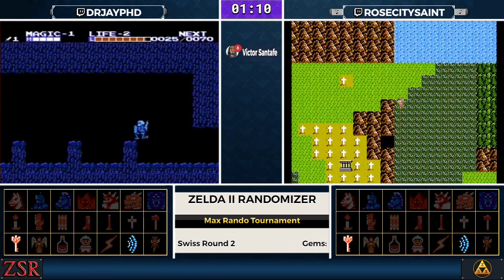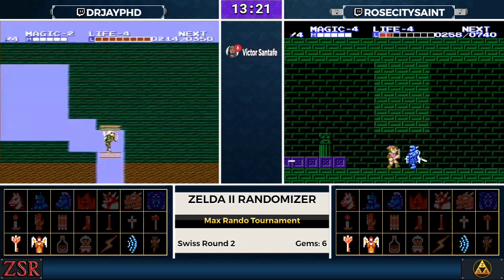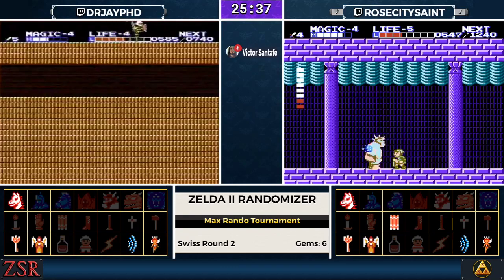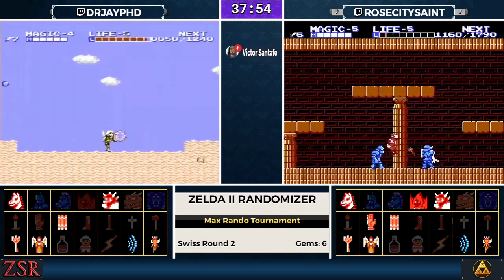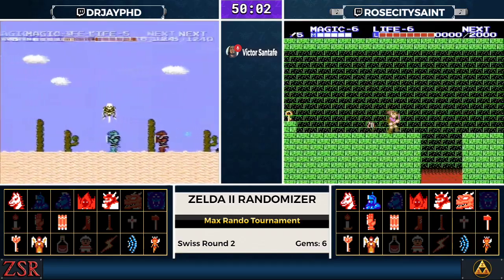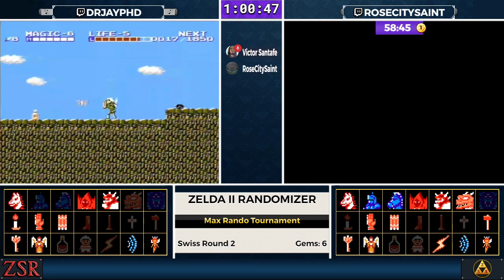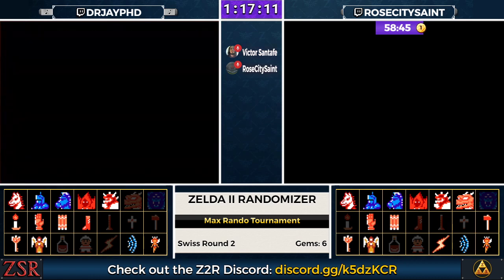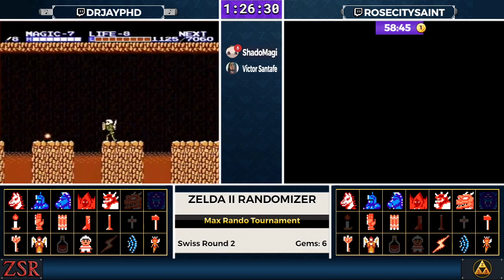Zelda II Randomizer Max Rando Tournament: Swiss R2 - DrJayPhd vs RoseCitySaint